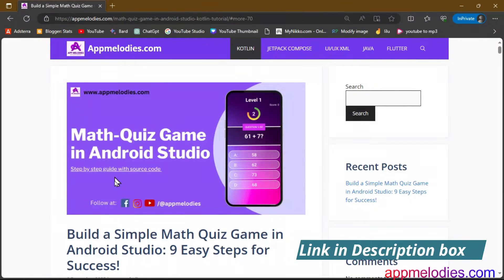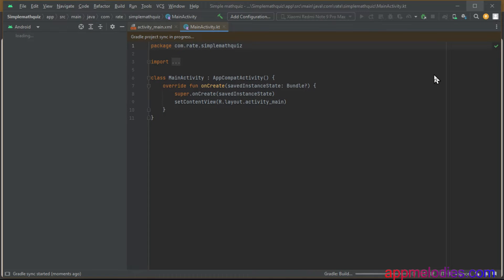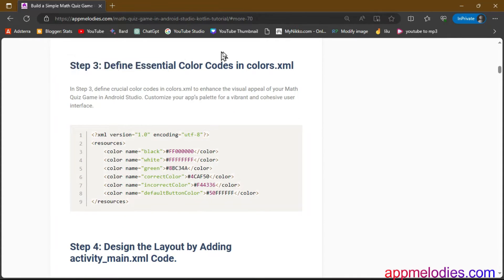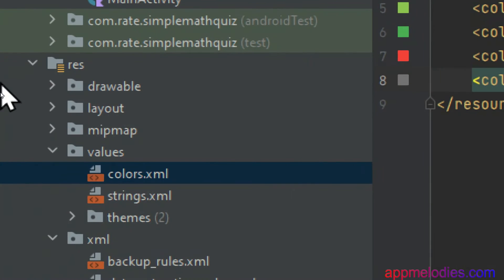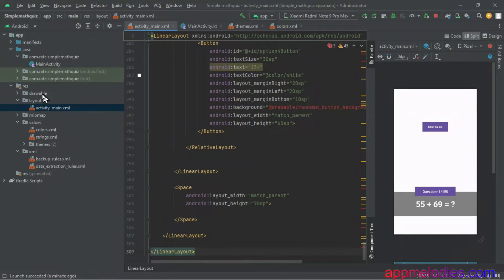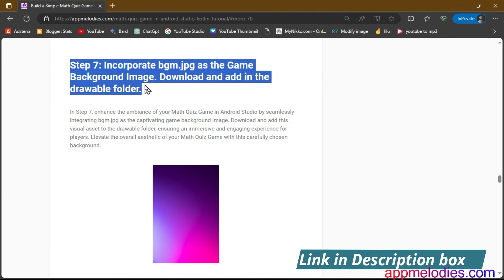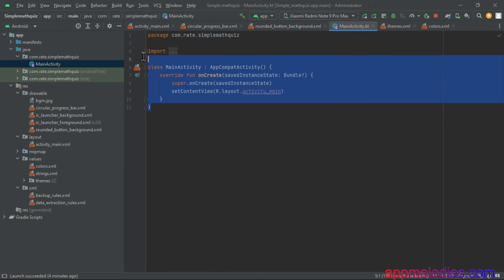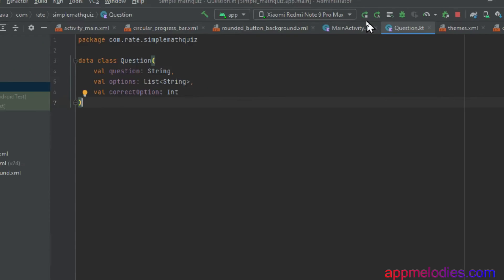MATH QUIZ GAME || ANDROID STUDIO KOTLIN|| FREE SOURCE CODE || EASY IMPLEMENTATION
Unlock the world of Android app development with our comprehensive tutorial on creating a captivating Math Quiz Game using Android Studio. Follow along step-by-step as we guide you through project setup, visual enhancements, color customization, and layout shaping. Elevate your game's aesthetics with a custom progress bar and immersive background music. Whether you're a beginner or seasoned developer, join us on this coding journey at appmelodies.com! Happy coding